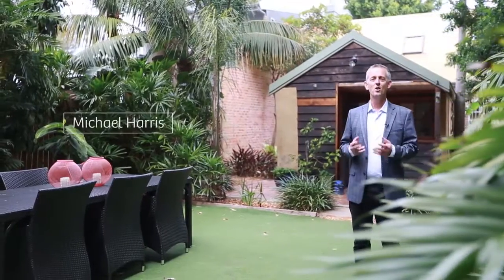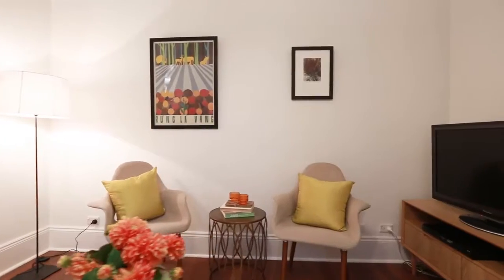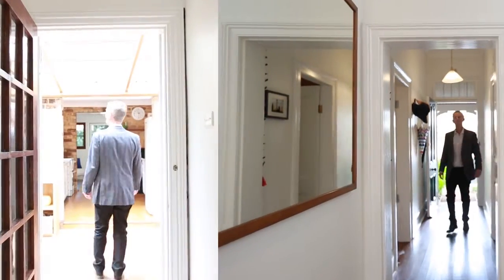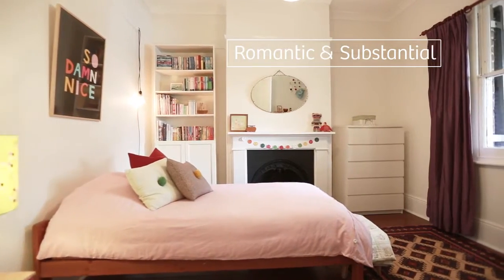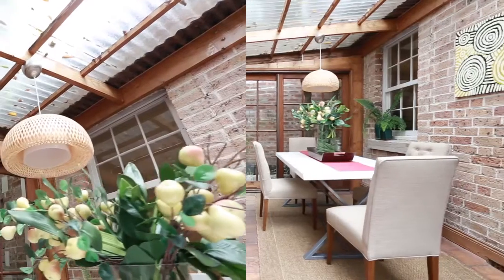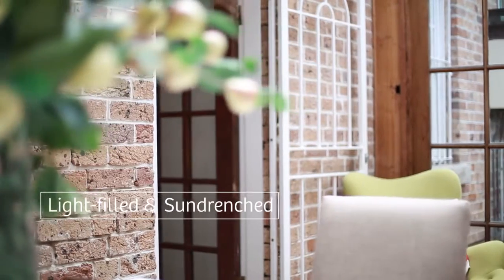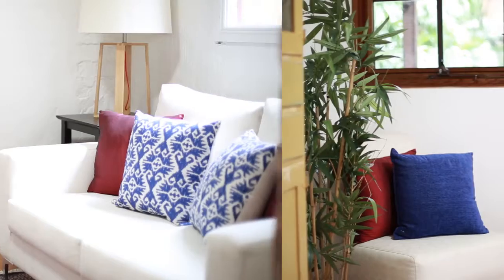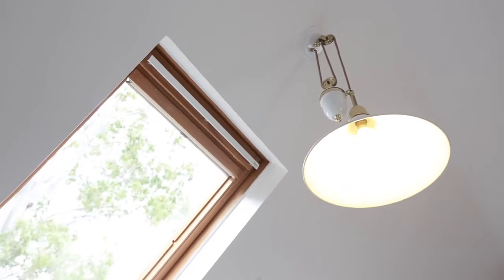83 Camden Street, Newtown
Picture perfect family home filled with charm and character